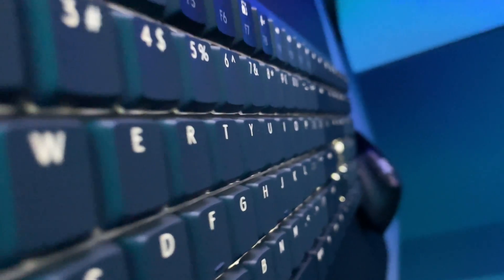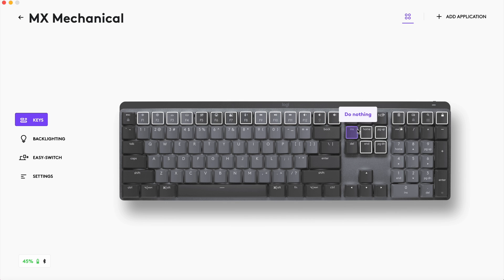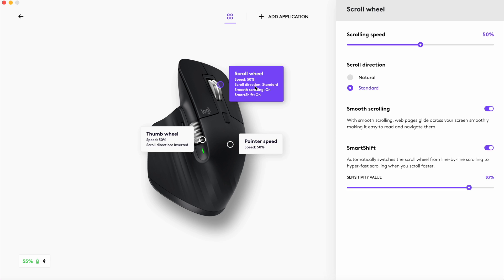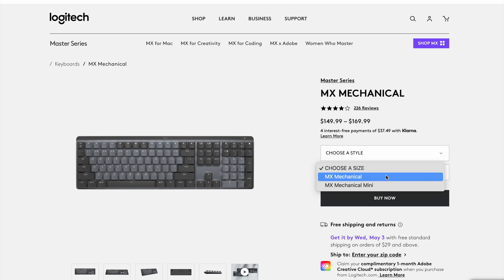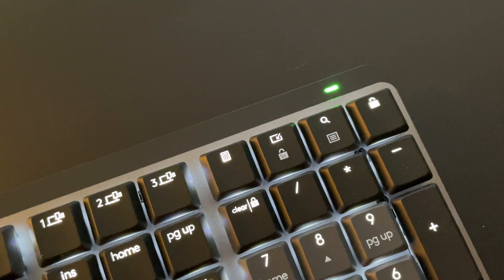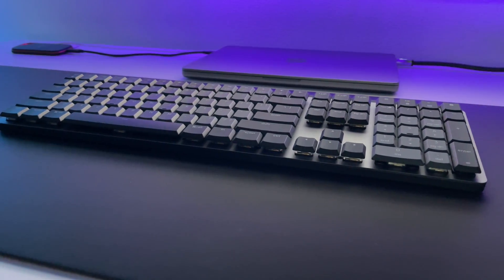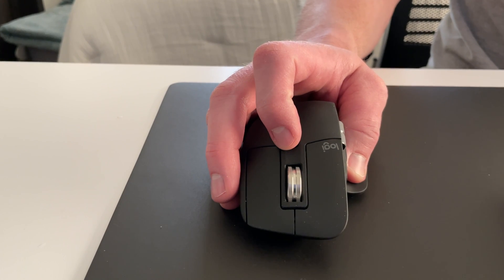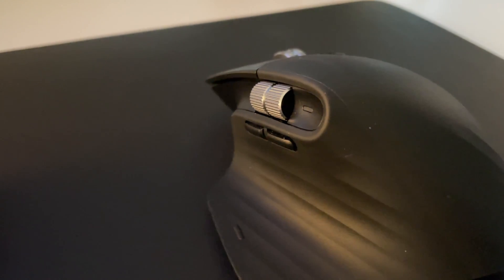Logitech MX Mechanical Keyboard and MX Master 3S Mouse Review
In this video I'll review the MX Mechanical Keyboard and MX Master 3S Mouse. Both have great customizable options and are packed with time saving features.

0:00 Intro
0:13 Unboxing
0:36 Setup
0:56 Keyboard Logi Options +
2:01 Mouse Logi Options +
3:31 Keyboard Features
6:05 Mouse Features
7:18 Final Thoughts